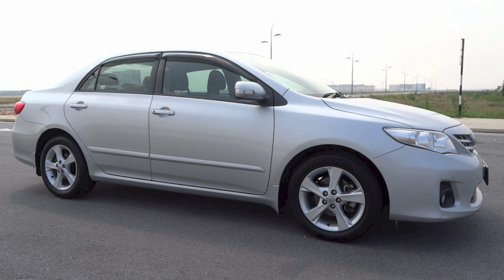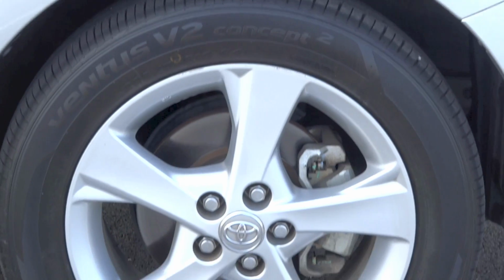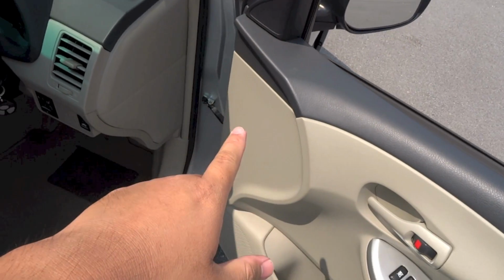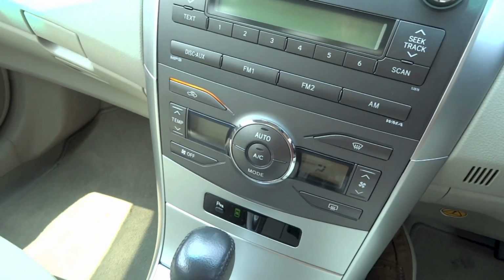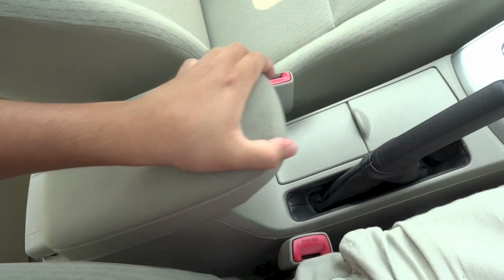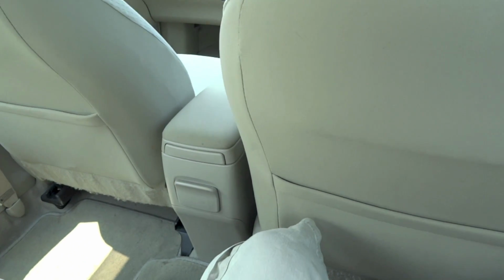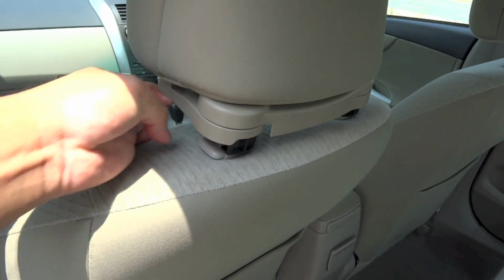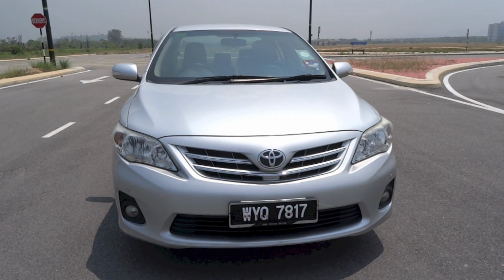2013 Toyota Corolla Altis 1.8 E Start-Up and Full Vehicle Tour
Hello everyone!  Today's video will be about the Malaysian-spec 2013 Toyota Corolla Altis four door saloon with the 1.8 litre 2ZR-FE naturally aspirated petrol engine producing 138 hp (140 PS) paired to a CVT in the E trim.

Regards,
alexlovesmac